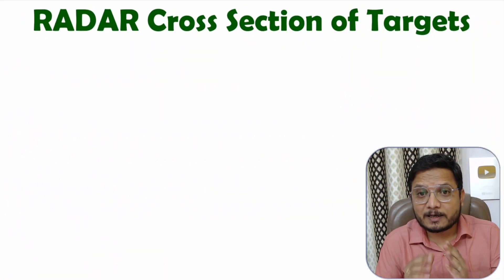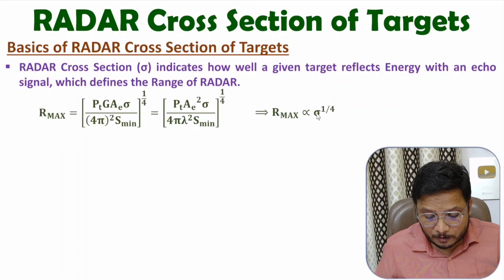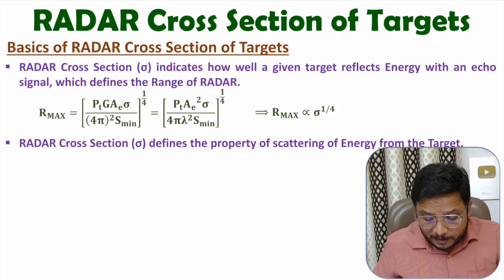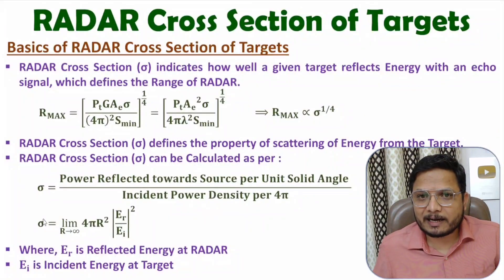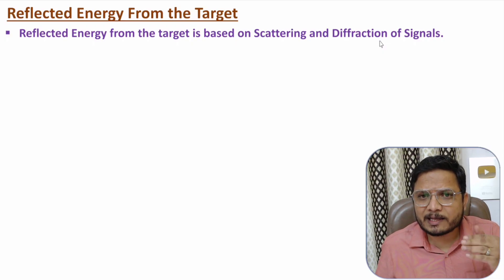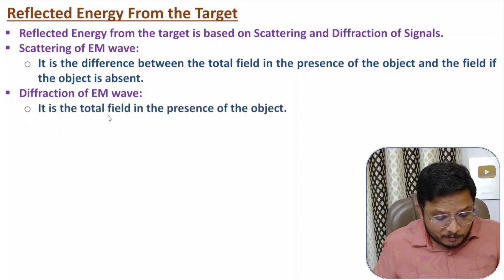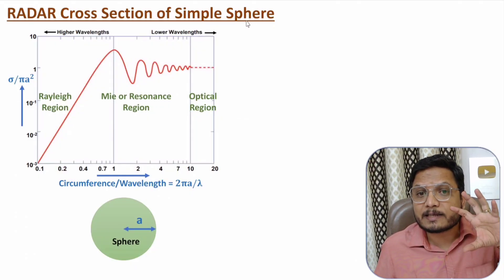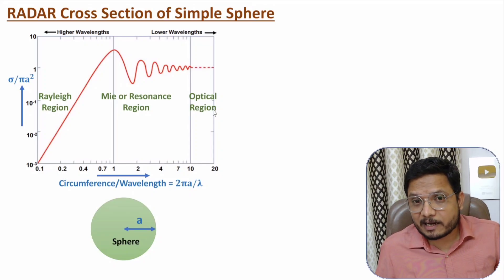RADAR Cross Section of Target (Rayleigh Region, Mie or Resonance Region & Optical Region) Explained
RADAR Cross Section of Target is explained with the following timecodes:

0:00 – RADAR Cross Section of Target - RADAR Engineering
0:19 – Basics of RADAR Cross Section of Target
3:12 – Reflected Energy from the Target
5:04 – RADAR Cross Section of Simple Sphere
6:06 – Rayleigh Region
8:20 – Mie or Resonance Region
9:49 – Optical Region

The following points are covered in this video:
0. RADAR Engineering
1. RADAR - RAdio Detection And Ranging
2. RADAR Cross Section of Target
3. Basics of RADAR Cross Section of Target
4. Reflected Energy from the Target
5. RADAR Cross Section of Simple Sphere
6. Rayleigh Region
7. Mie or Resonance Region
8. Optical Region